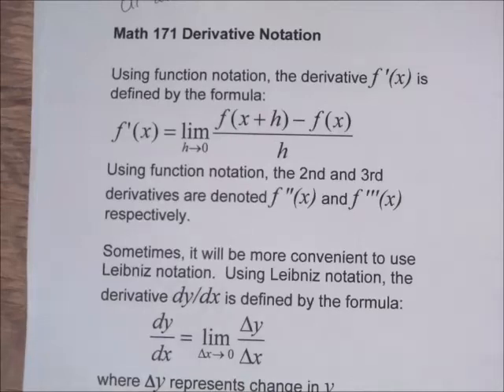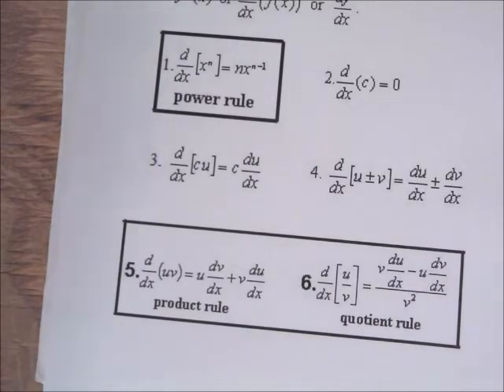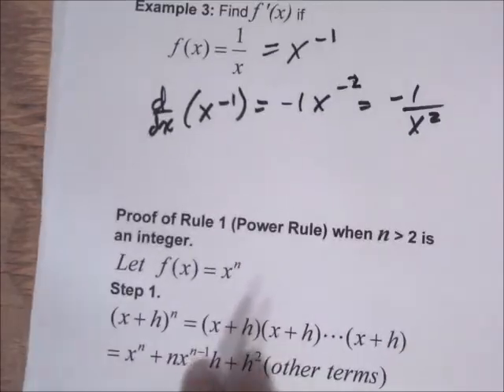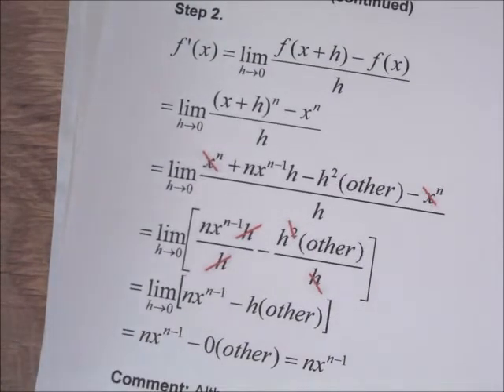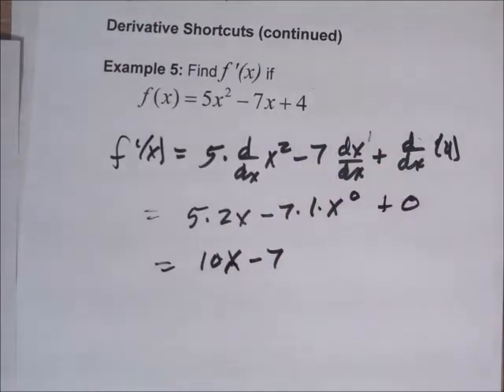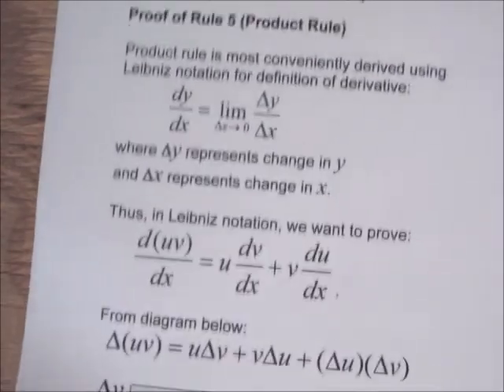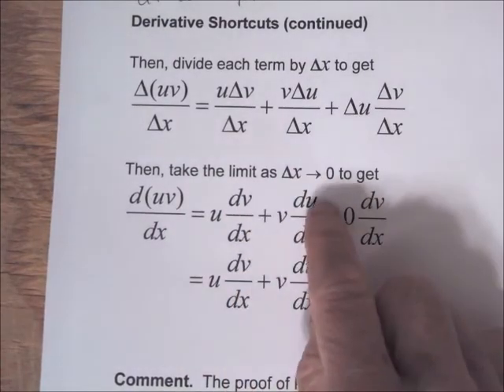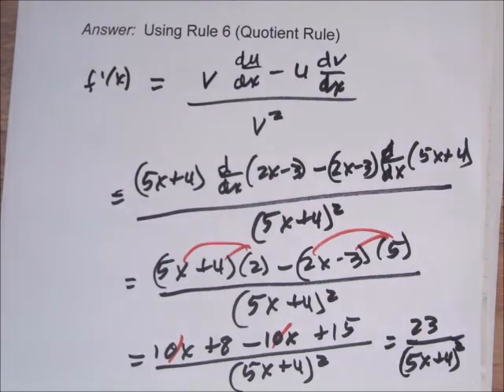171 u1 Derivative 6: Shortcuts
Shortcut rules for finding derivatives, especially power, product, and quotient rules.